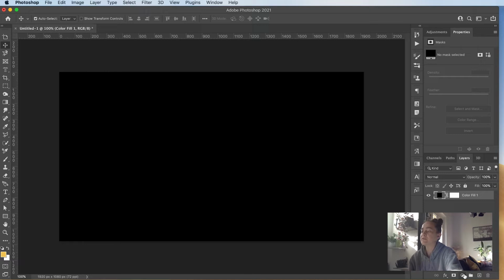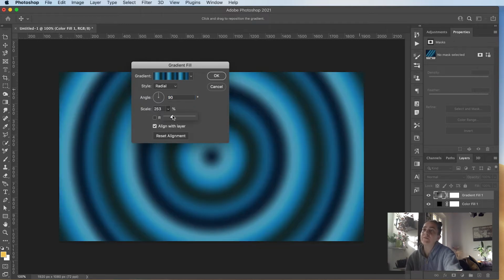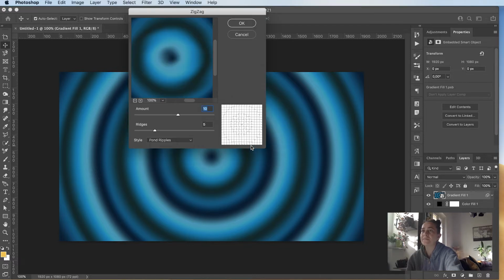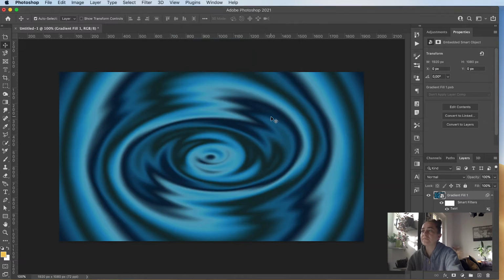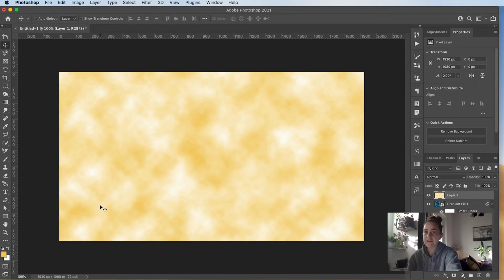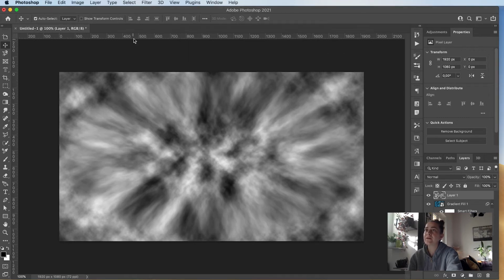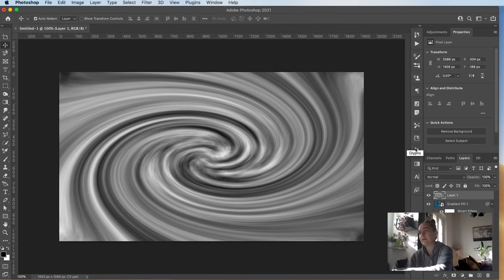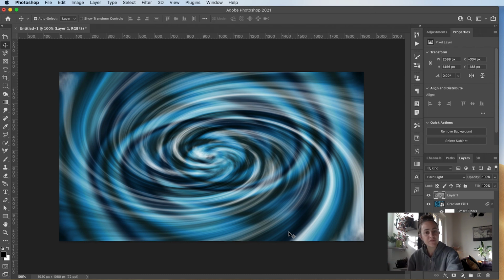TIE-DIE EFFECT TUTORIAL | ADOBE PHOTOSHOP